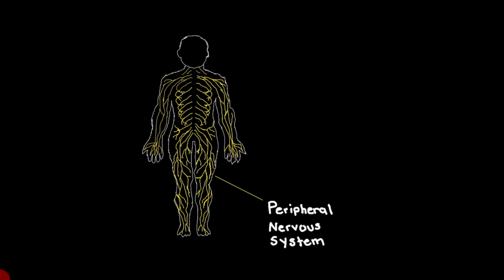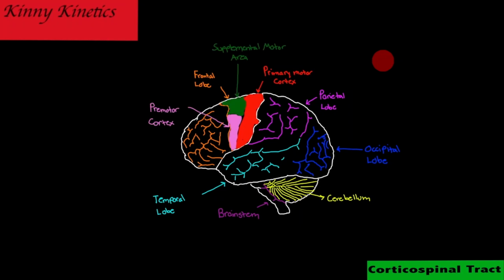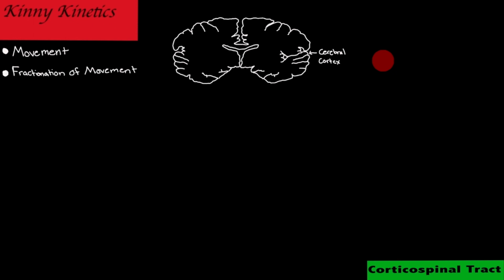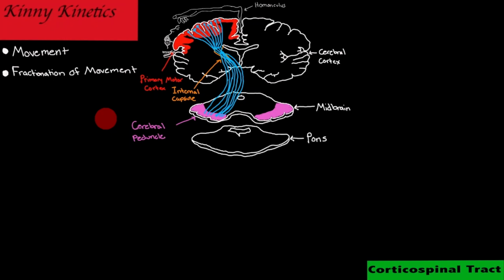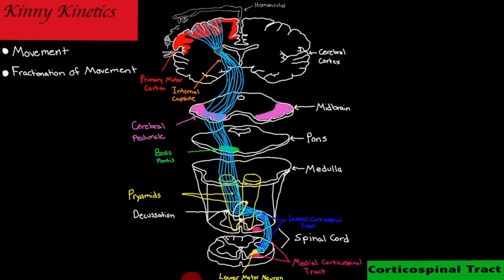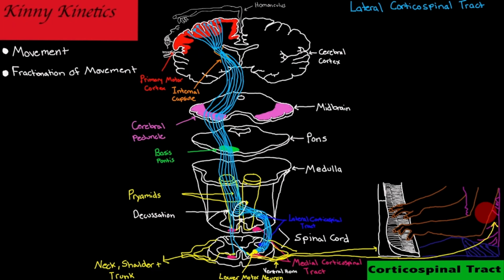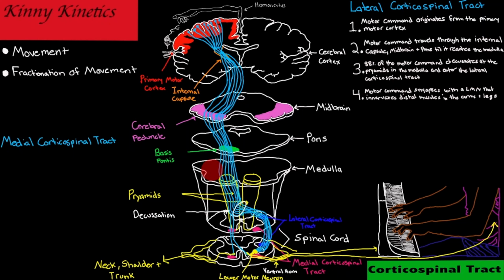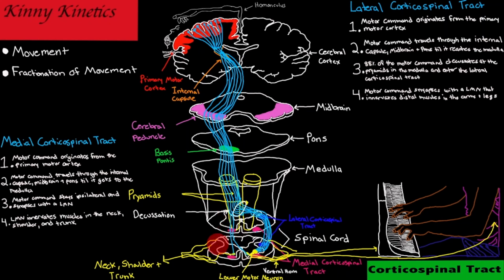Corticospinal Tract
In this video we discuss general overview of the  corticospinal tract. Here we discuss how a motor command is carried out from the brain to the spinal cord to the muscles within the body.